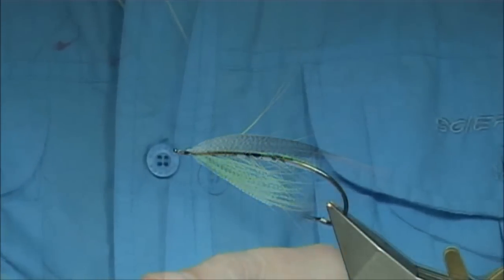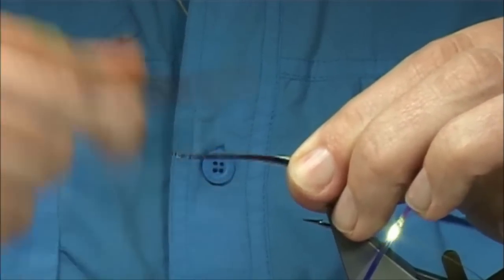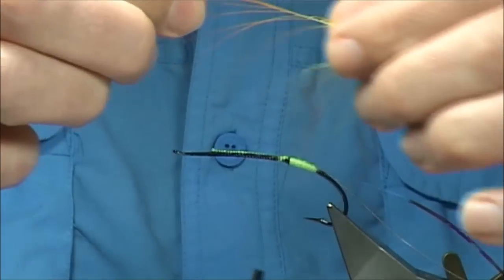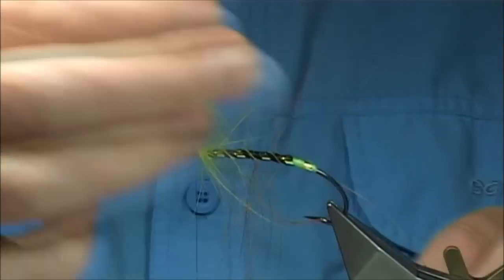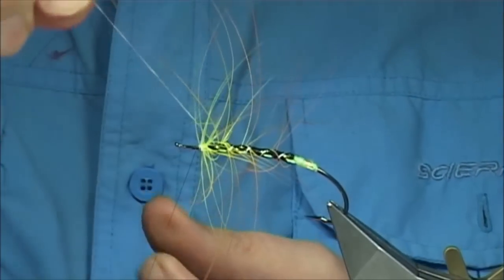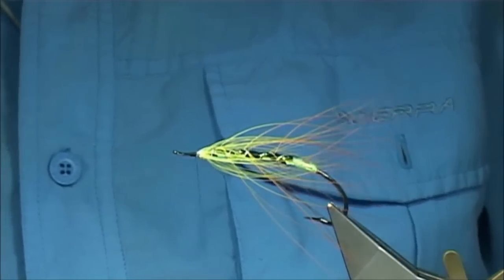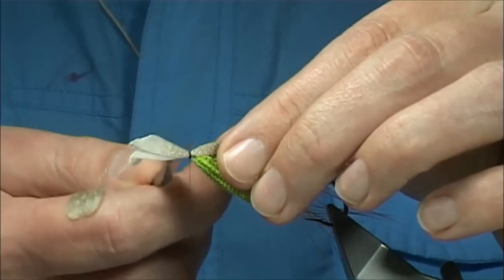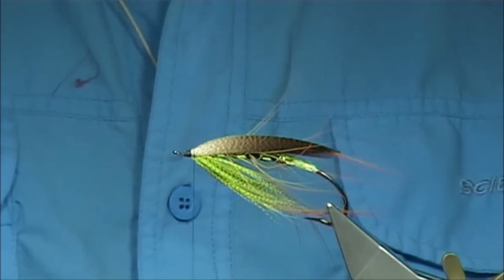Tying a Freestyle Spey Fly by Davie McPhail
Materials Used;

Hook, Size 2 Blue Heron or Similar
Thread, Uni-8/0 Black
Ribs, UTC Mirage and Oval Silver Tinsel
Body, Chartreuse and Black Wool
Body, Hackle, White Eared Pheasant Dip Dyed Chartreuse, Sunburst and Red
Throat Hackle, Dyed Chartreuse Mallard Flank